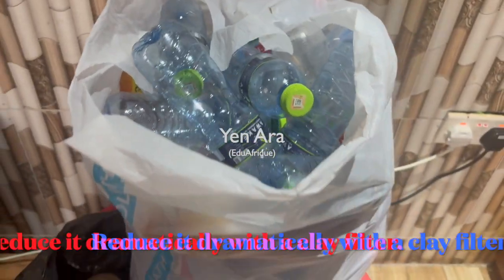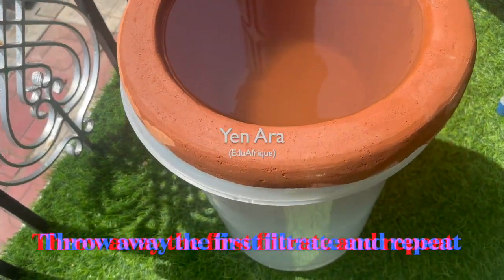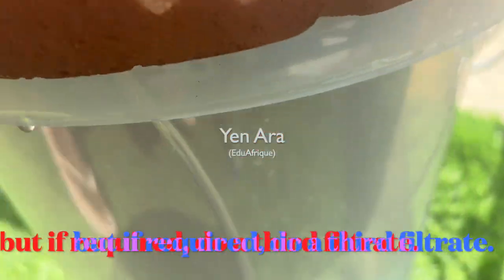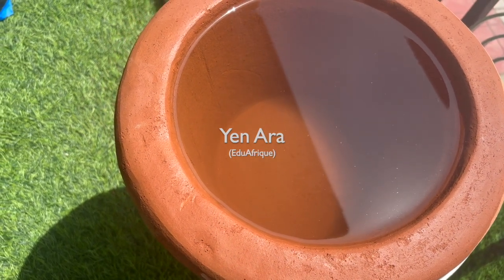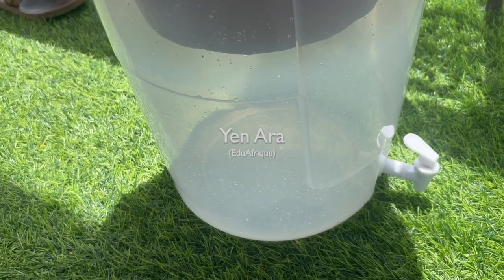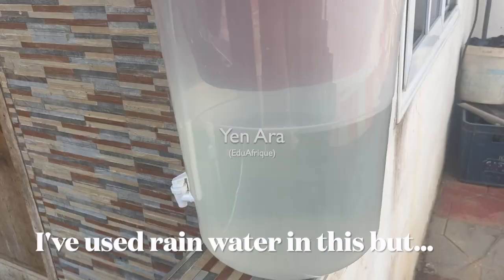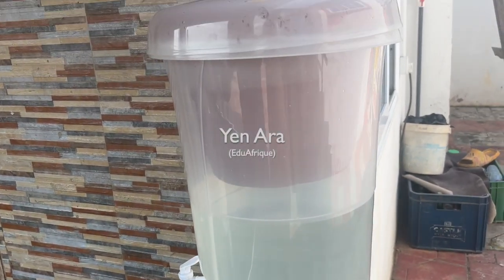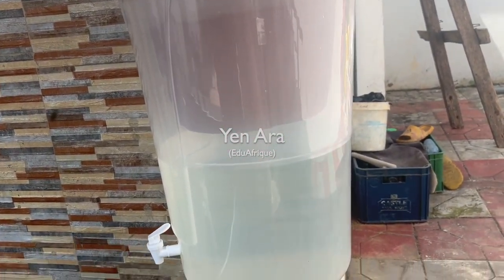🚰 Clay Filter Water Filtration: A Natural Solution for Clean Drinking Water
A good way to ensure you’re drinking clean water is by filtering it.
While you can purchase bottled water that a company has already filtered, the accompanying plastic waste is burdensome on the environment. It is also a complete eyesore in countries where appropriate recycling processes are not in place.
There are several methods available or water filtration. The type you choose depends on your budget, water quality goals and the amount of effort you want to put into the filtration process.
In this video, we show a clay filtration option (Gold Filtron) that uses porous ceramic (fired clay) to filter microbes or other contaminants from the drinking water. Raw water seeps through the ceramic filter element by gravity at a post-production rate of 1.7 to 3.5 liters per hour producing drinkable water.